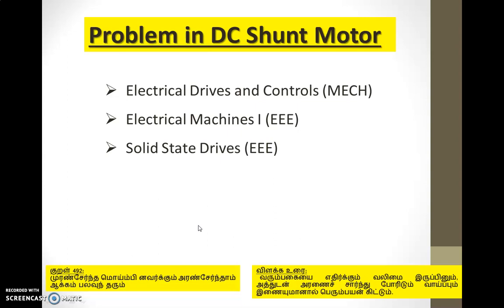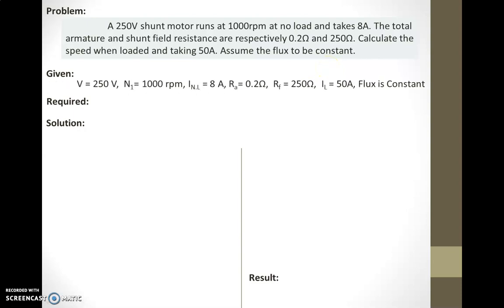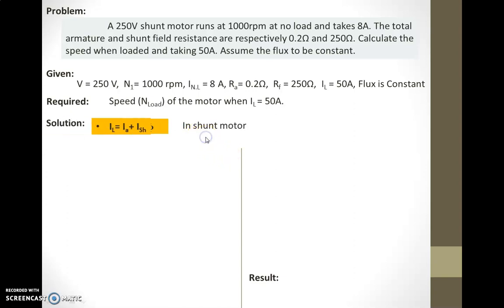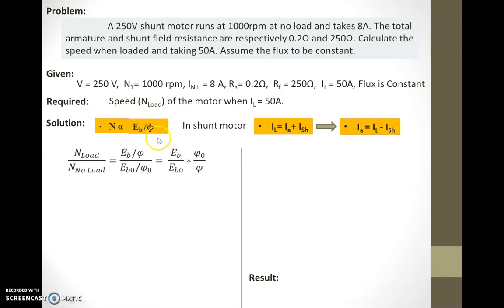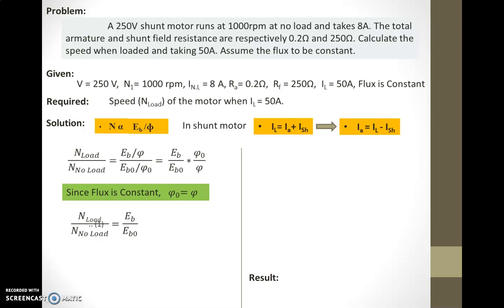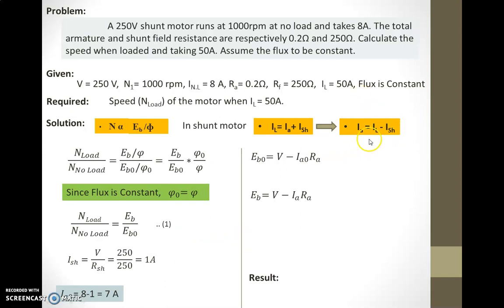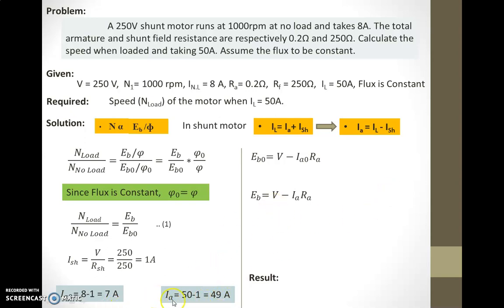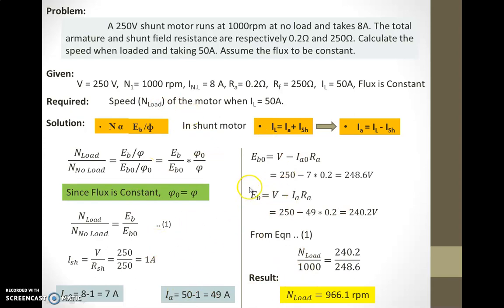Problem in DC Shunt Motor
A problem has been solved in DC Shunt motor. It helps to know basic relationship between electrical and mechanical characteristics of motor. It is useful for EEE and Mechanical Engg students.